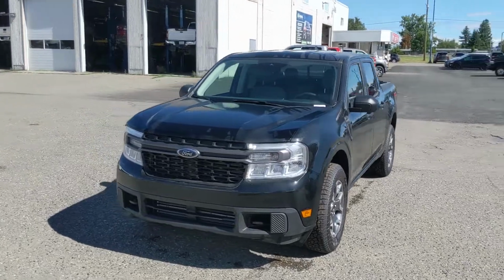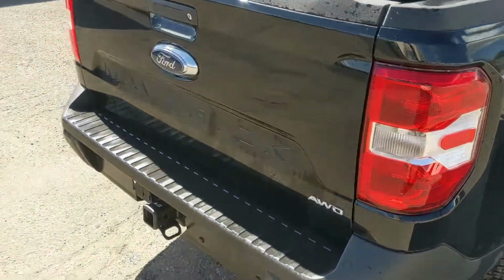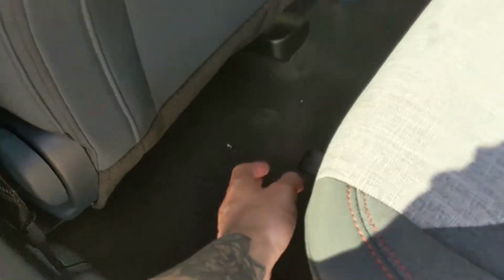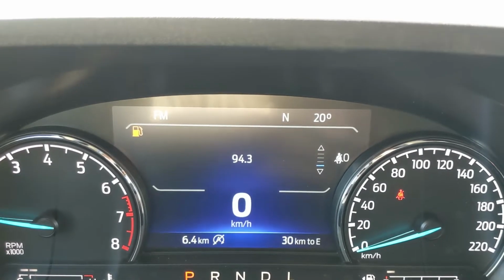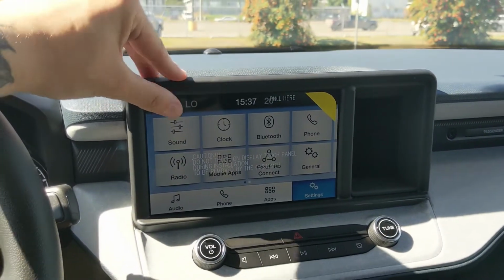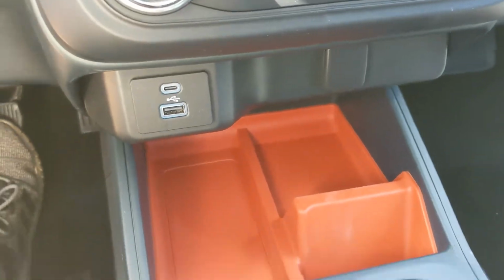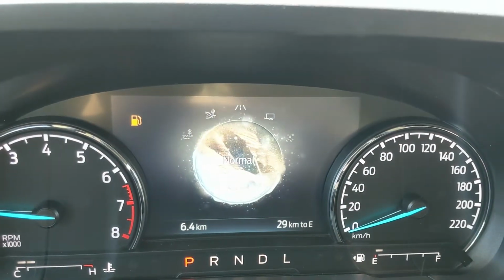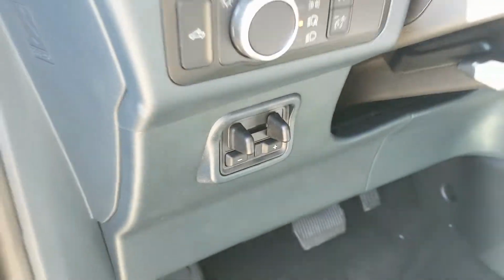2022 Ford Maverick XLT Walk-Around | Stock# RA68385 | Prince George Ford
2022 Ford Maverick XLT Walk-Around | Stock# RA68385 | Prince George Ford

The all-new 2022 Ford Maverick XLT is Fords brand new compact pickup and comes with great features that include FORDPASS CONNECT, Backup Camera, Power Windows, Remote Keyless Entry, DIY Wiring Kit in Bed, 4K Tow Package, FX4 Off-Road Package, Single Zone Manual Air Conditioning, and Pre-Collision Assist.

Coming in a Shadow Black exterior with a Navy Pier/Medium Slate Cloth interior and powered by a 2.0L EcoBoost Engine.

The new 2022 Maverick XLT gives you the best of both worlds: compact on the outside, but still big enough on the inside to seat 5 and store all your stuff. The innovator, the trendsetter, the Maverick. With a do-it-yourself customizable pickup bed, roomy interior and the latest technology. Come visit us at Prince George Ford to take this unit for a test drive.

1331 Central Street West
Prince George, BC
V2M 3E2